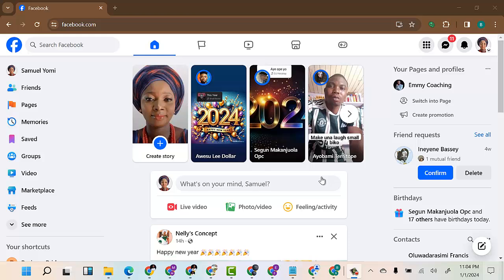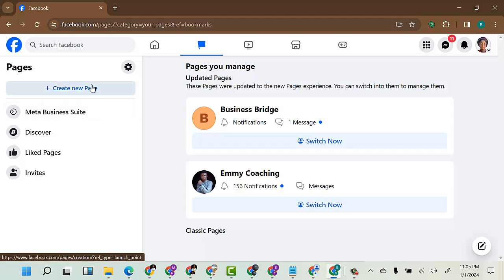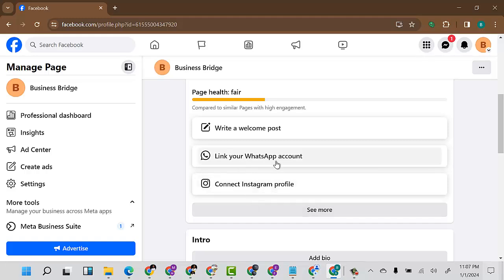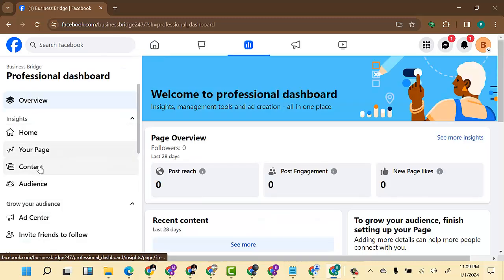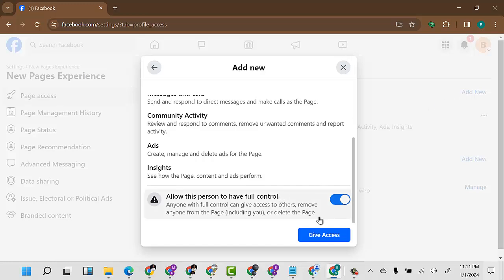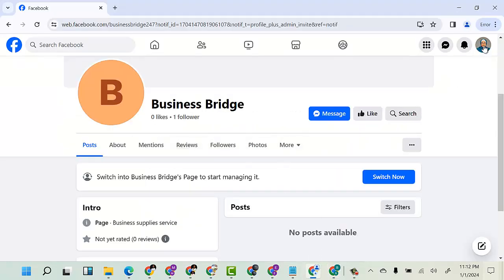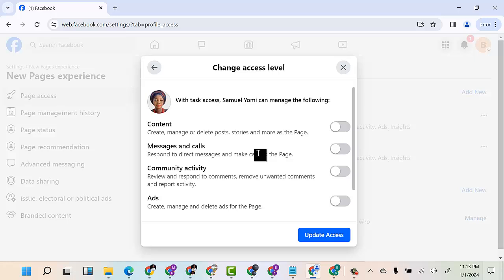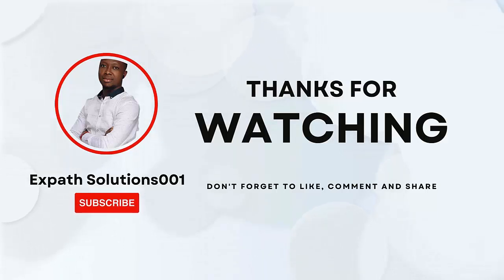How to Make Someone A Facebook Page Admin or Manager | New Update 2024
Welcome to our step-by-step tutorial on how to make someone a Facebook Page Admin or Manager!

Whether you're a business owner, content creator, or simply managing a community page, assigning the right roles to your team members is crucial for effective collaboration.

In this video, we'll guide you through the process, ensuring a seamless transition of responsibilities.

By the end of this tutorial, you'll be well-equipped to delegate responsibilities and streamline your Facebook Page management process.

If you have any questions or topics you'd like us to cover in future videos, drop them in the comments below. Happy managing! 🚀✨